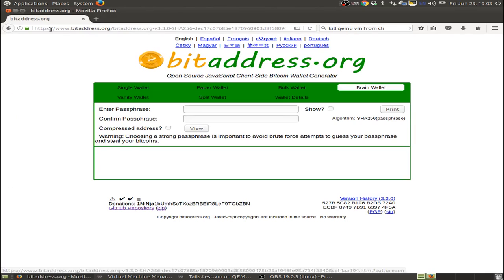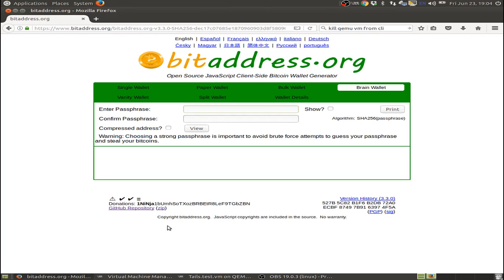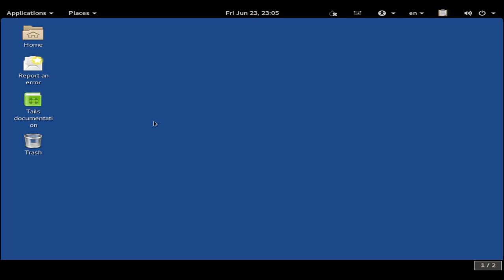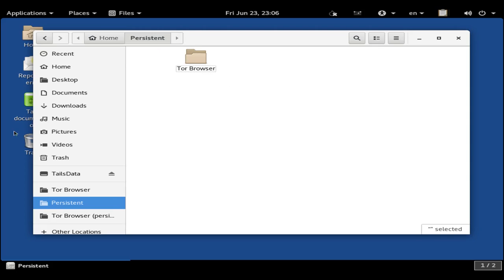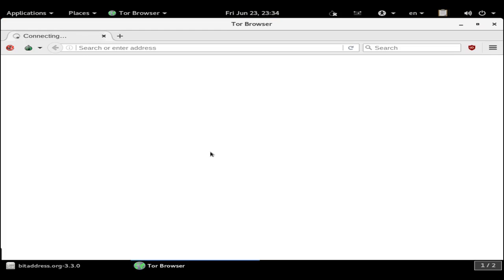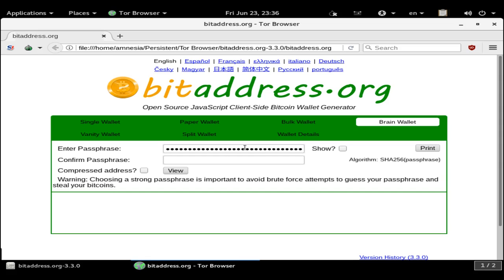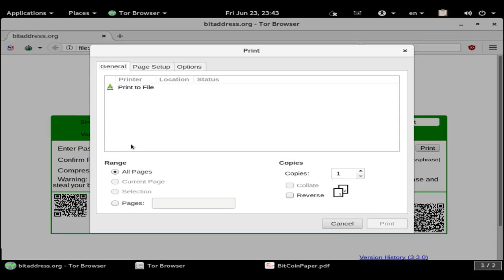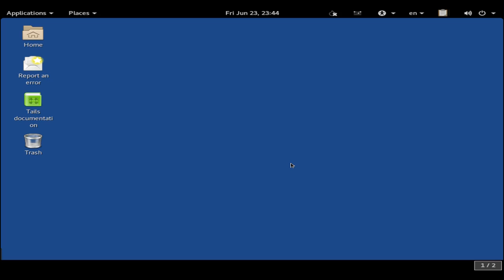Let's Talk Security: BitCoin Paper Wallet Offline in Tails - Documentation Day 123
The Documentation Project:
Day 213
Today we setup a paper bitcoin wallet in tails while offline.

About me:
I am a Husband, Father, Python Programmer, and Serial Hobbiest.
My Goal is to Document my side hustle startups and some of my thoughts around what I am doing and how I am applying various advice I have read over the years.

My Gear:
Phone:  LG G3
Camcorder - new

Home Studio:
Tripod: Targus TG-50TR
Microphone Blue Showball

Mobile Setup:
camkix monopod
camkix tripod
Windshield mount -Looking for another one

Other Gear Currently Sidelined:
Monopod: off-brand bought for like $5

Music
None today sorry